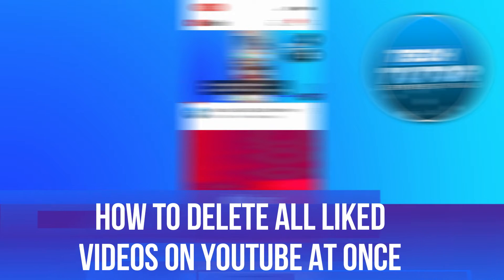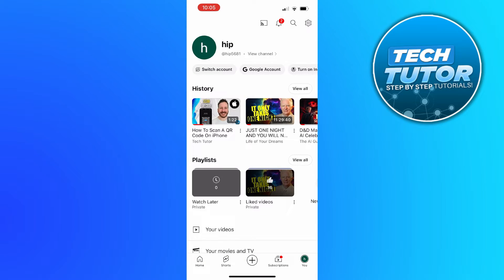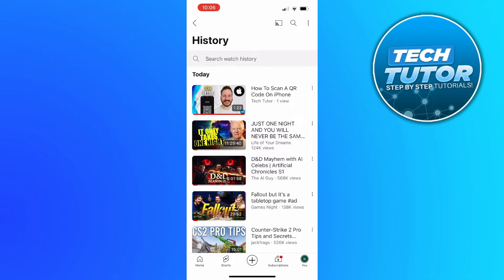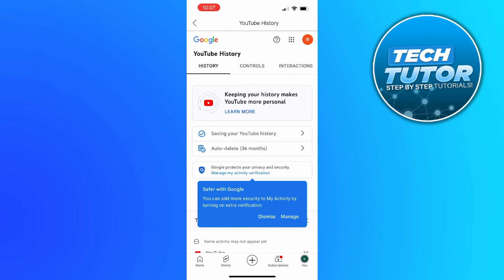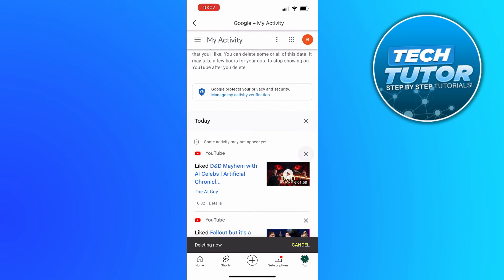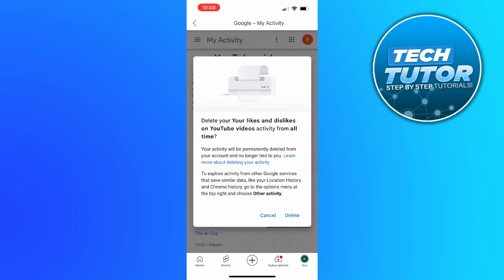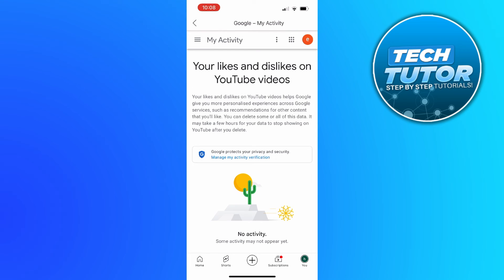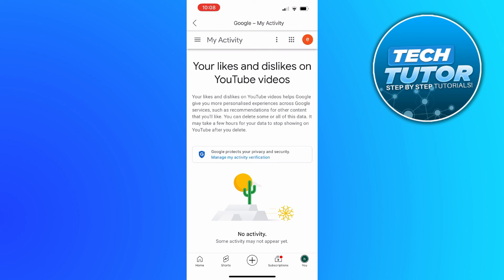How To Delete All Liked Videos On Youtube At Once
In this video, I’ll guide you through the process of deleting all your liked videos on YouTube at once, making it easier to manage your content and keep your library organized. If you’ve ever felt overwhelmed by the number of videos you’ve liked and want to start fresh, this step-by-step tutorial is perfect for you. I’ll show you the quickest way to access your liked videos and remove them in bulk, saving you time and effort. Join me as we simplify your YouTube experience!

 ✨Recommended VPN: ✨

Thanks!